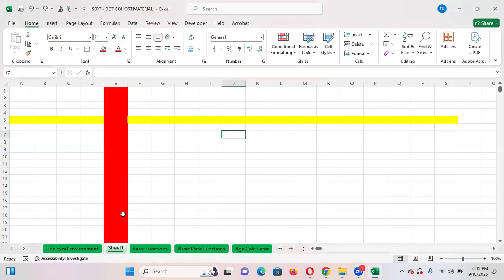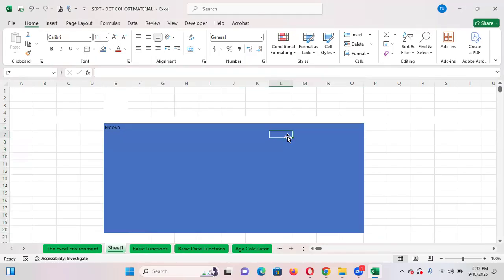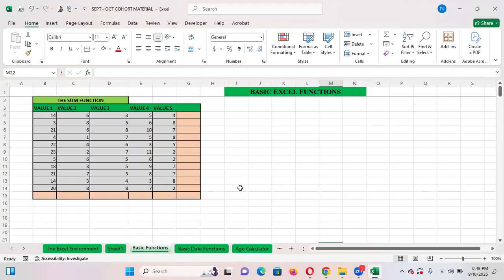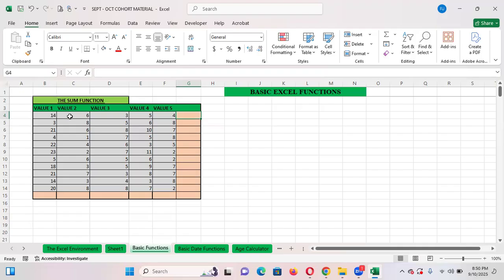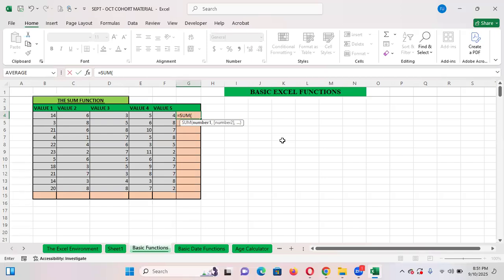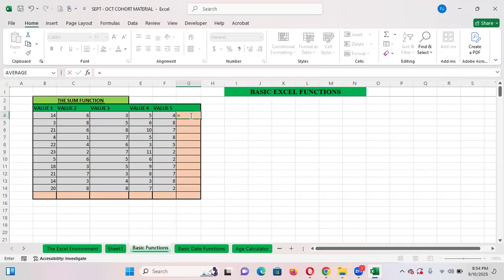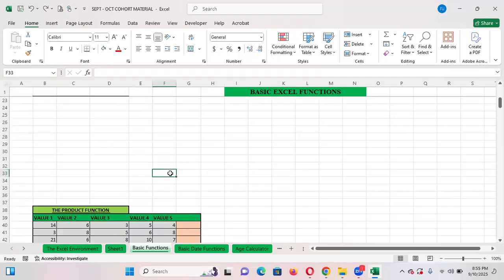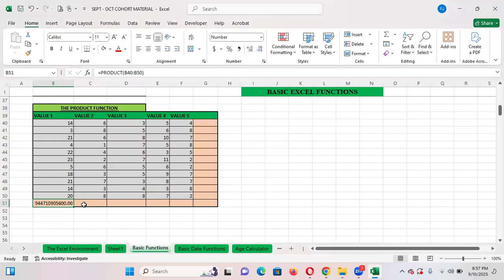Introduction to Excel to Average function